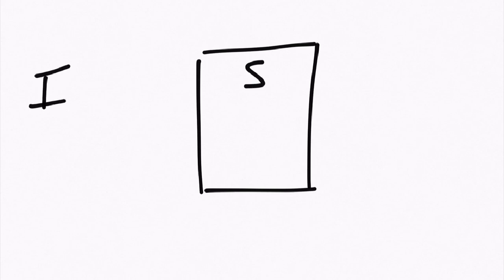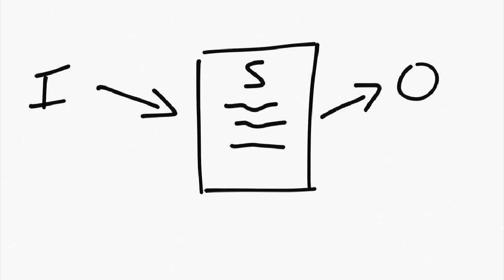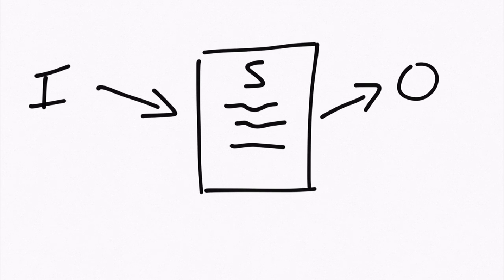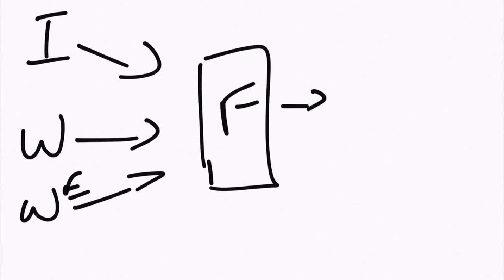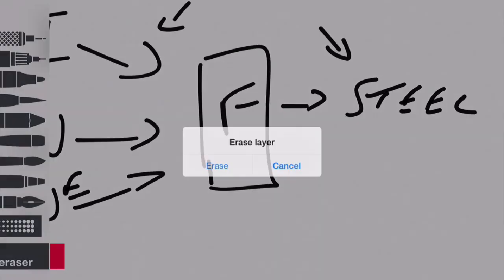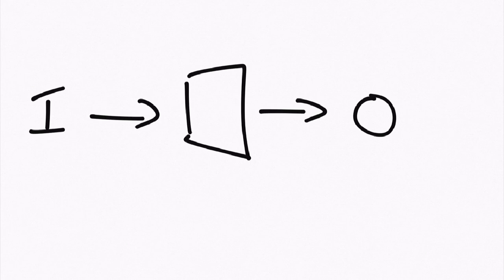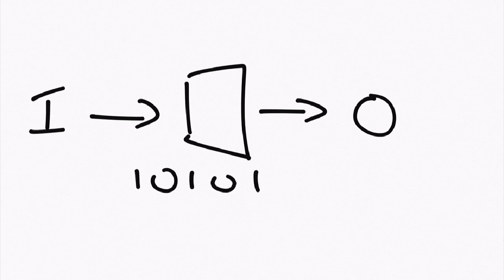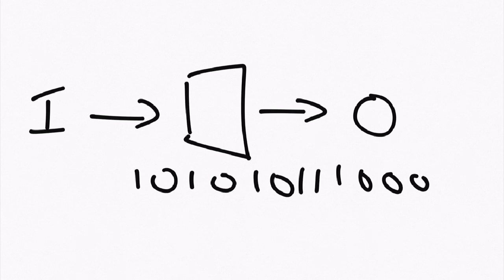What is Software?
Get "Ultimate bGuide to Software Freelancing" - a FREE roadmap for a very, very lucrative career.
What is software? Let's find out!